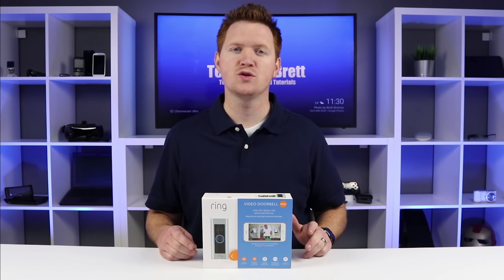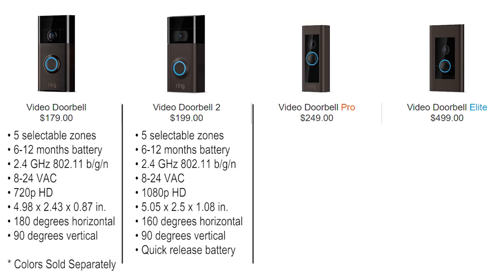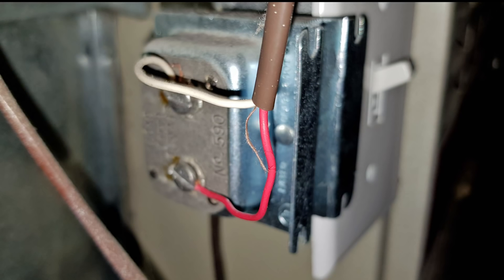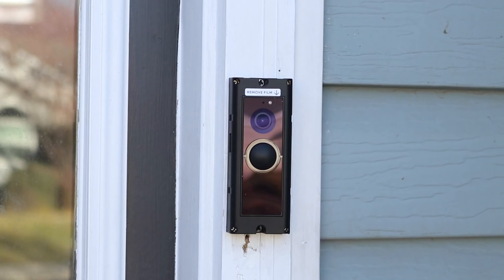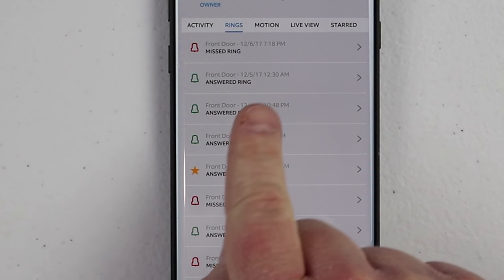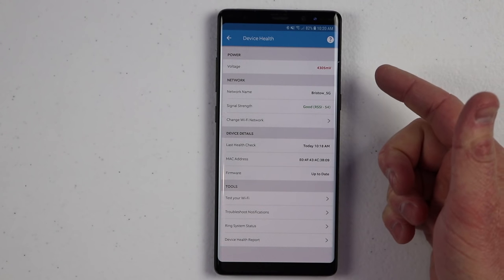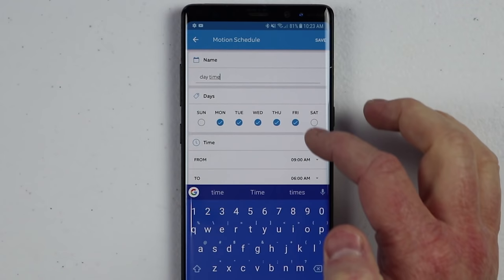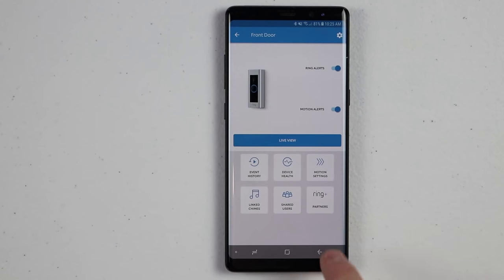Ring Video Doorbell - Comparison, Installation, App Setup & Full Tutorial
The Ring Video Doorbell allows you to be virtually always home and receive alerts when visitors come do your door with or without ringing the doorbell. Today I show you the difference between the doorbells available, how to install, getting it setup and everything that it can do!

Ring Video Doorbell 2: (Battery Powered)

Ring Video Doorbell Pro: (Wired)

Ring Video Doorbell Elite: (Wired/Ethernet)

Chime Pro

00:00 Ring Video Doorbell Intro
01:39 Ring Doorbell Comparison
03:00 Compatible Doorbells
03:28 What's in the Box
04:11 Doorbell Transformer
05:35 Installation
06:27 App Setup
07:35 App Tutorial
10:50 Motion Zones
14:45 Motion Alerts
15:27 Ring Alerts
16:24 Cloud Recording